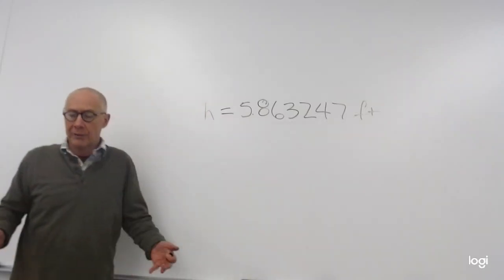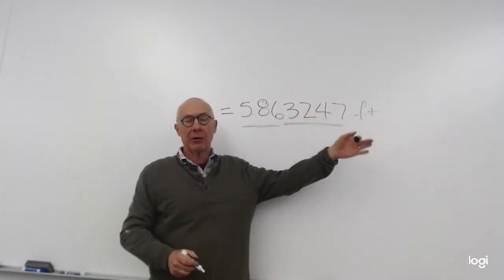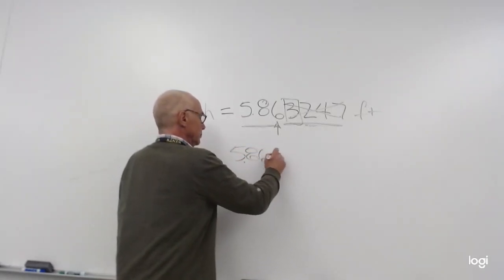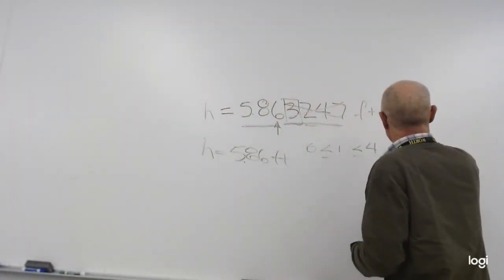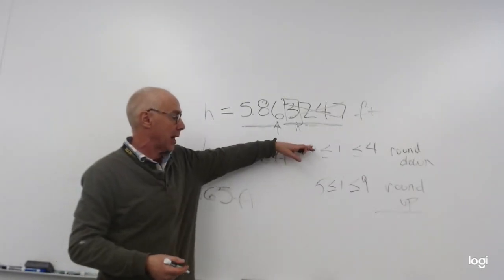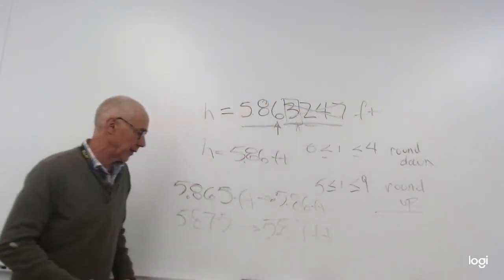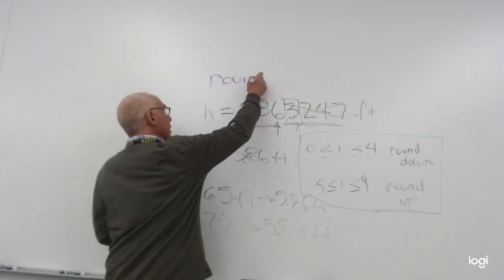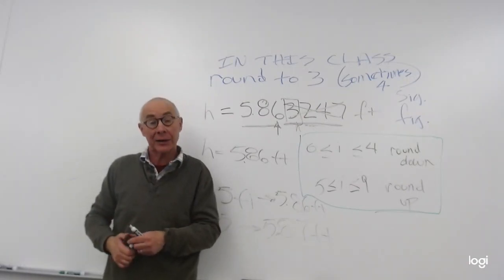Rounding Off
It's important to present results of engineering calculations that accurately reflect the precision of the quantities.  To do so, you need to know when and how to round off results.